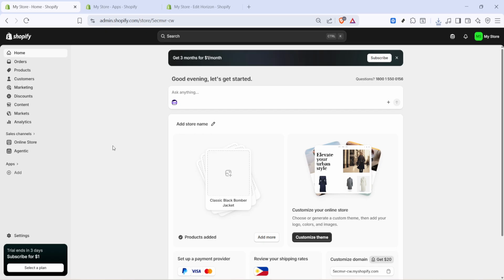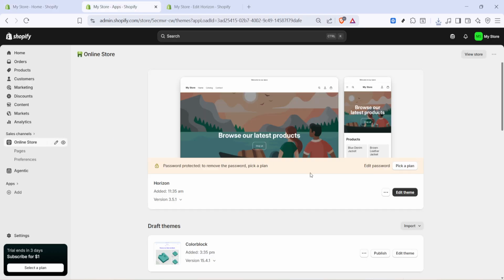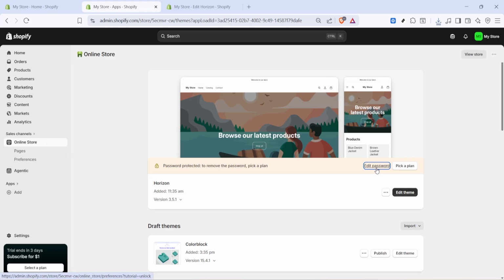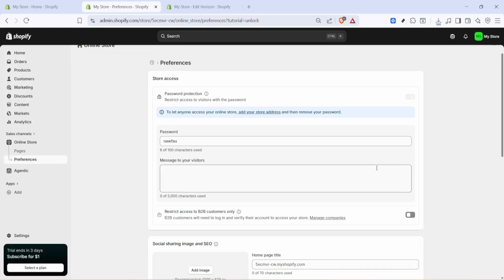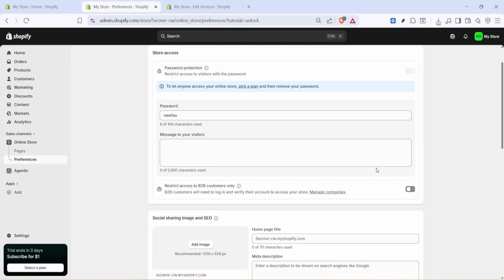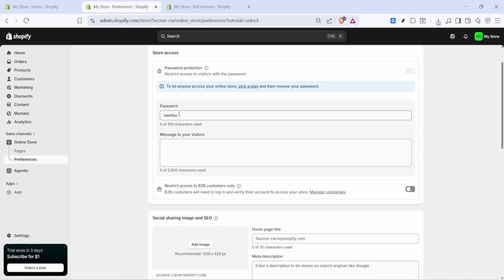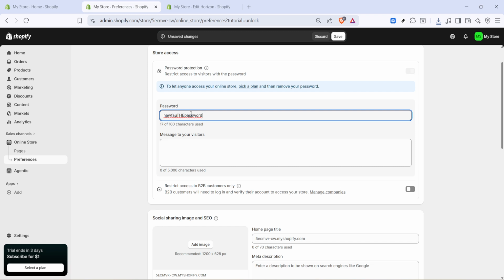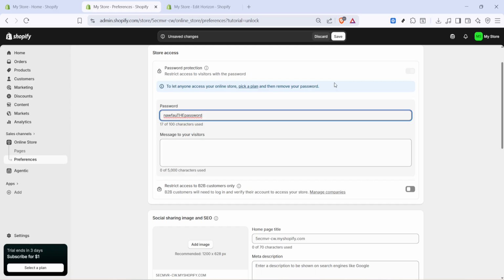How to customize password page on Shopify (Step By Step 2026)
How to customize password page on Shopify